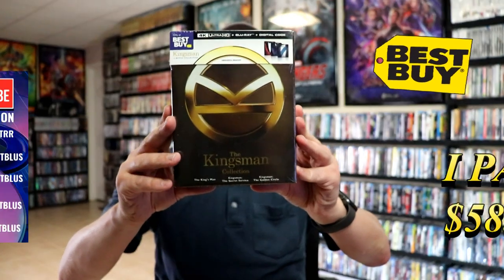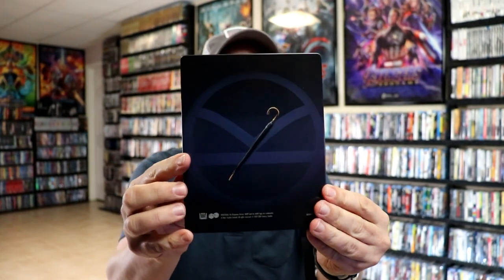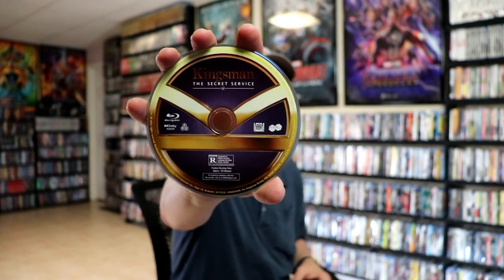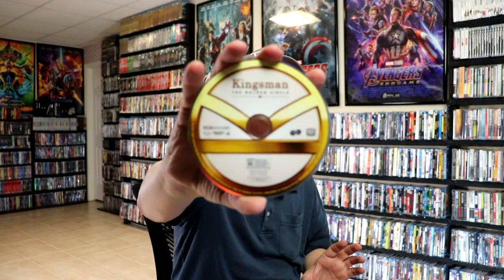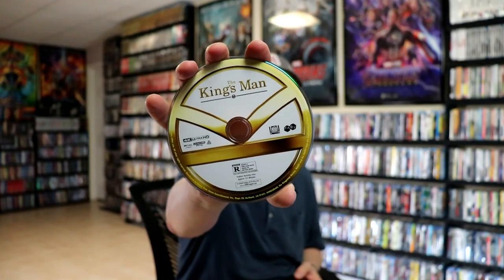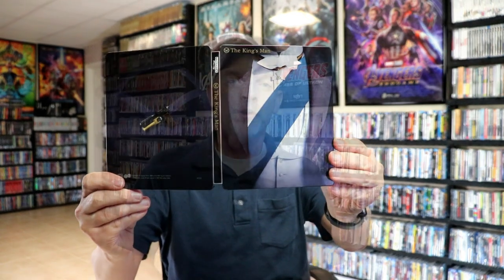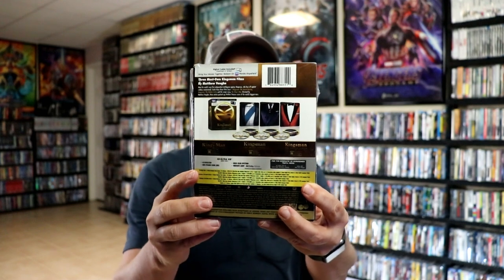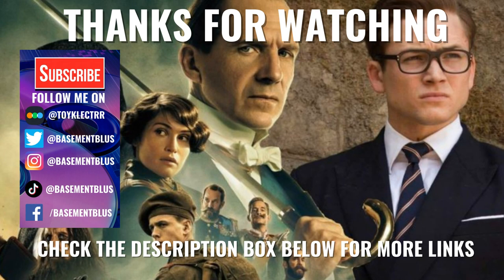The Kingsman Collection Best Buy Exclusive Steelbook 4K + Blu-ray Collection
Check out my unboxing of the Best Buy Exclusive Steelbook Collection for The Kingsman Collection on 4K Ultra HD and Blu-ray!